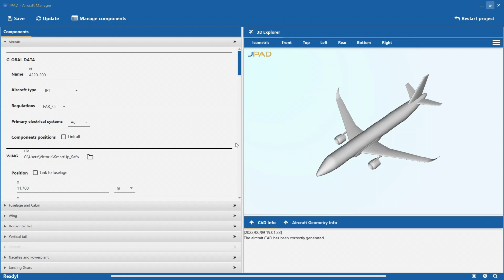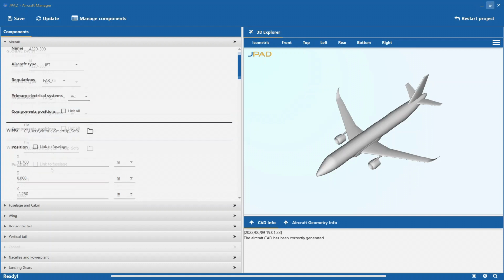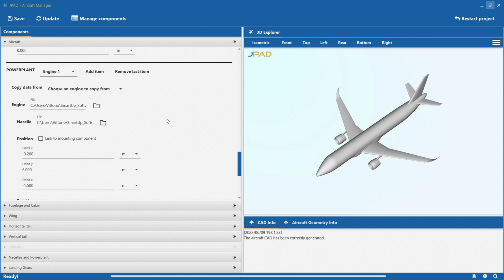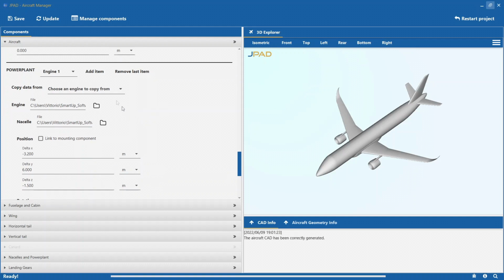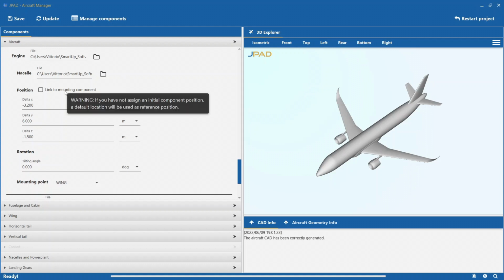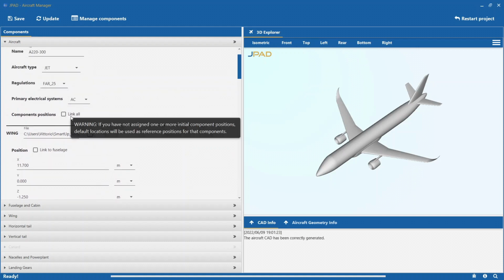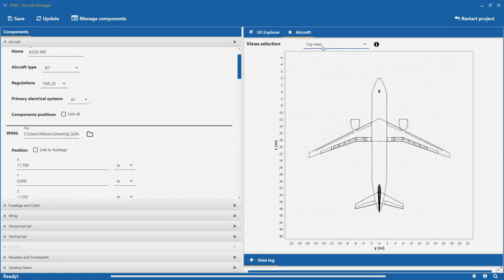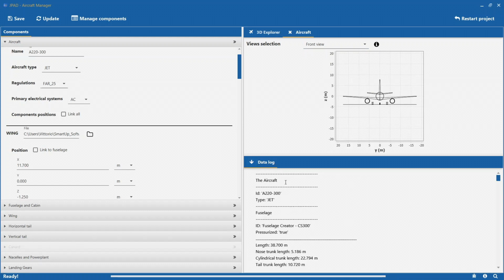JPAD Modeller's Input Manager module. Aircraft management. Tutorial series, part 3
How to manage the general aircraft management section in JPAD Modeller's main Input Manager module.